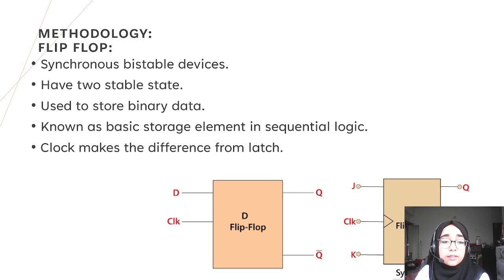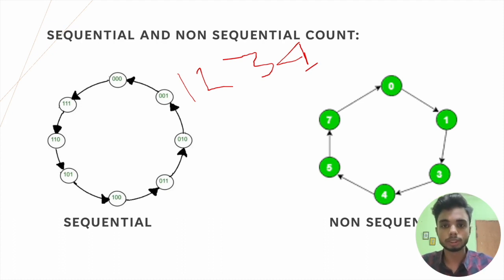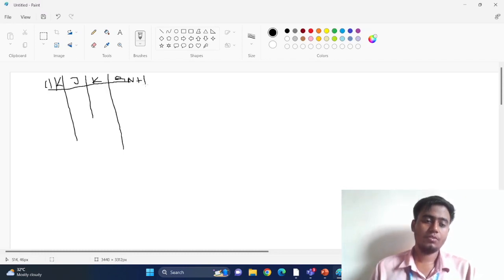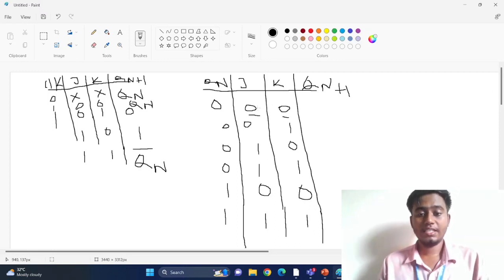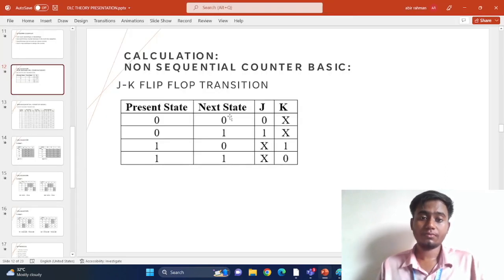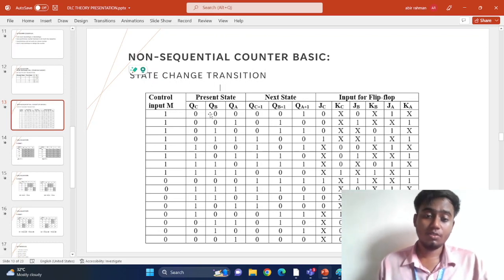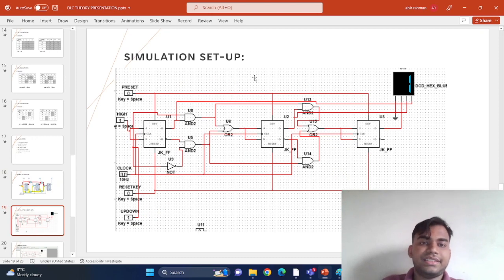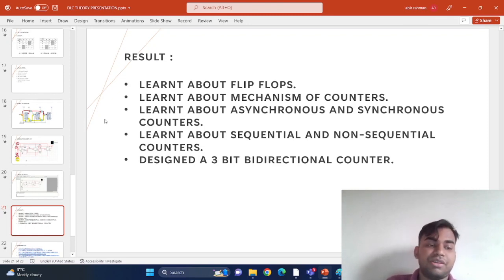3 bit Bidirectional Synchronous Counter l Digital Logic and Circuits l Faculty: NAFIZ AHMED CHISTY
Assalamualaikum Everyone,
Our project presentation is about 3 bit Bidirectional counter which can count upwards and downwards.
We used the concept of K-MAP and synchronous counter using JK flip flop for this project.
The group members are:
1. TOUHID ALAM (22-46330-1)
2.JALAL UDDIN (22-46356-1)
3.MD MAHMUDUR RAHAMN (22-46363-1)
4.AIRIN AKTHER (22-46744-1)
5. AKLIMA AKTHER AKHI (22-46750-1)